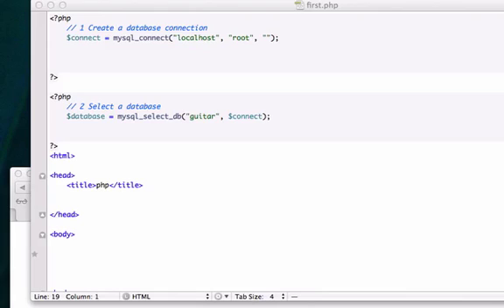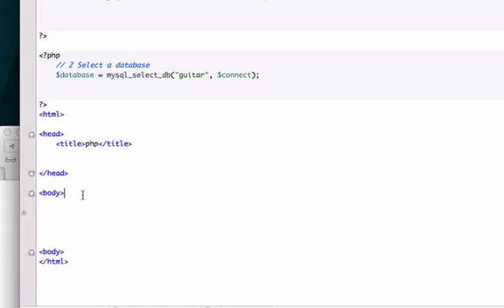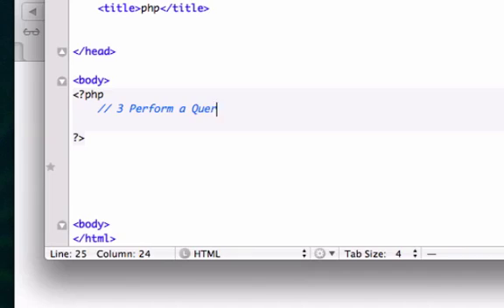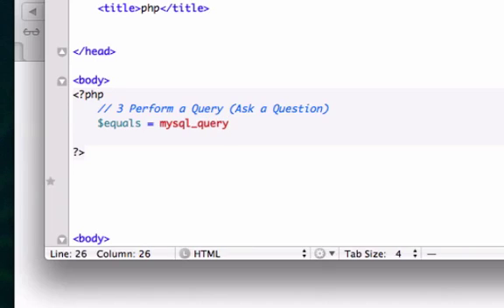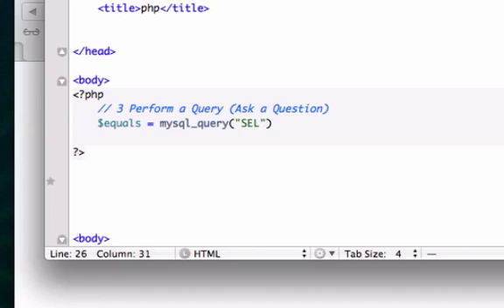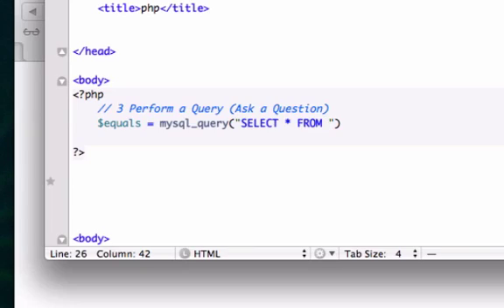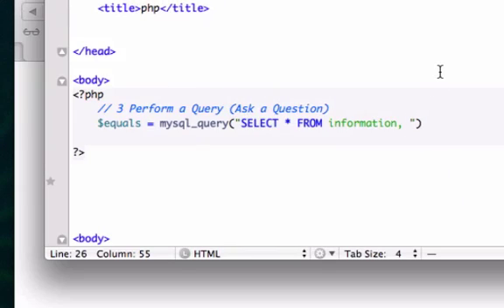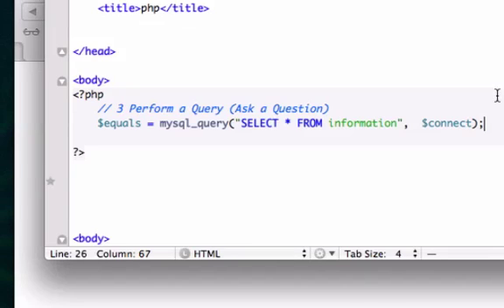Intro to PHP and MySQL part 38 - Perform a Query